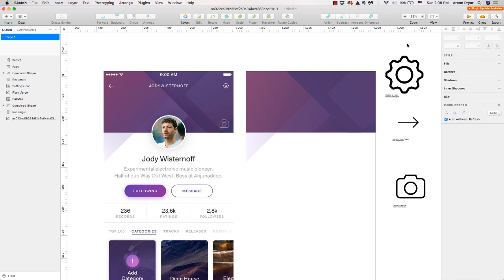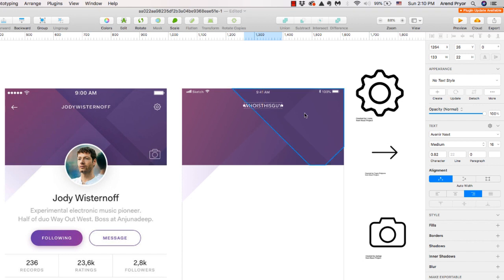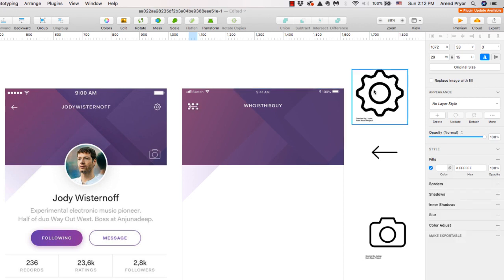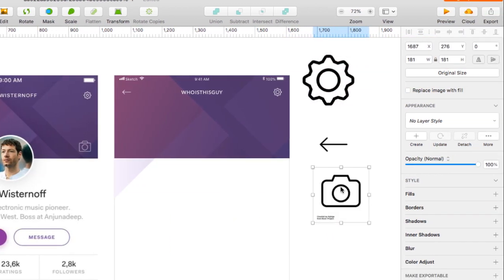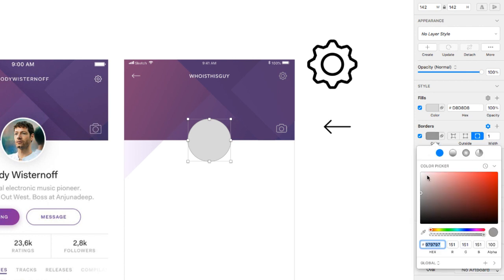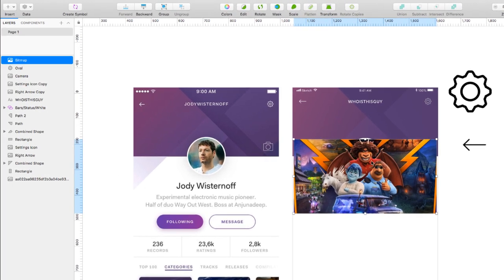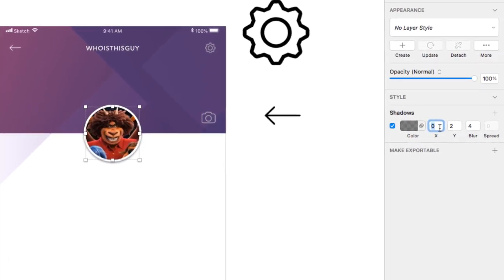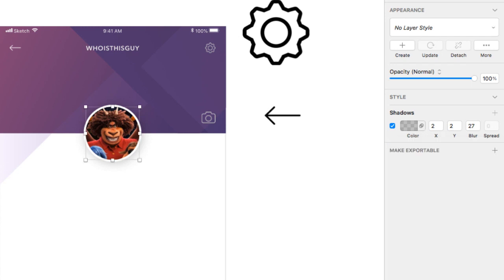6.02 Sketch - Mobile App Design - Music Profile Screen - Pt2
Follow along as we continue our mobile app design journey and show you how to add icons and images to your mobile app designs.